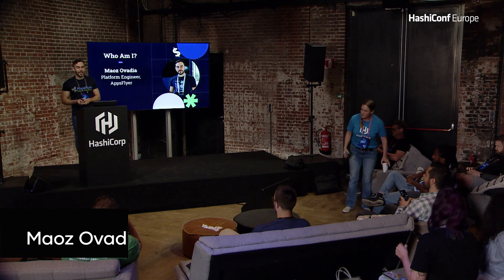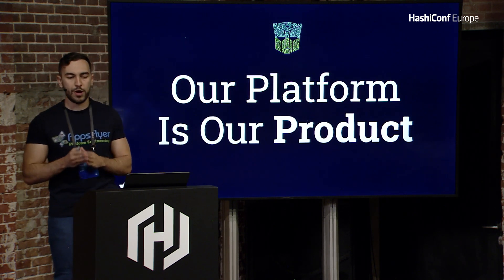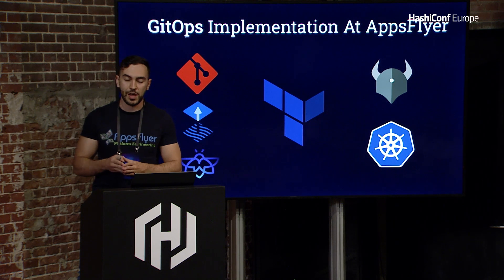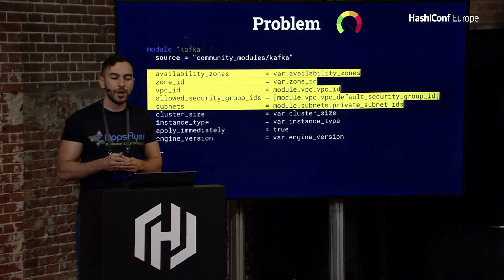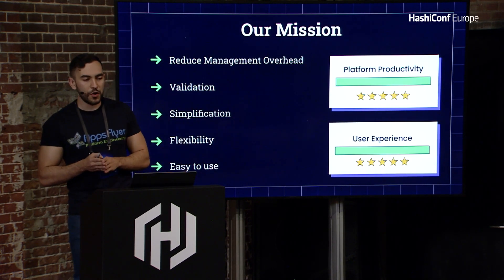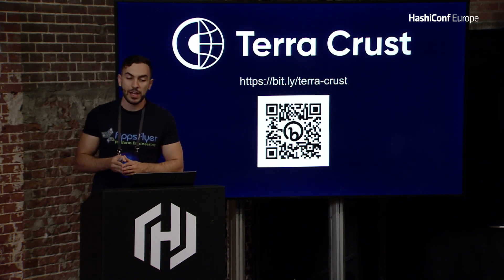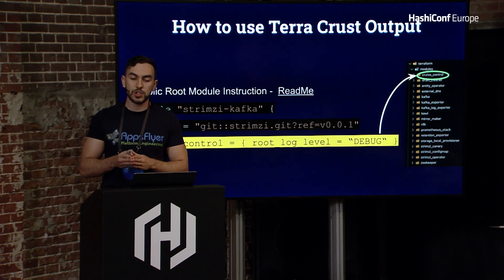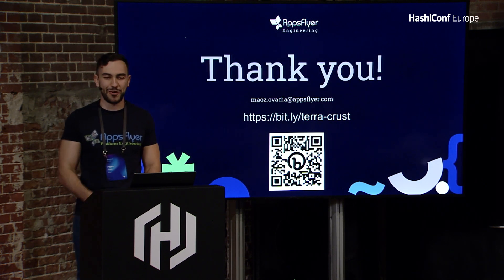Empowering Developers with Self-Serve IaC Using GitOps Principles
AppsFlyer has 400 Engineers that develop software in several programming languages. Their architecture includes over 850 microservices, thousands of cloud resources, and dozens of SaaS integrations. Due to its scale, they felt a change was needed.

In this talk, Maoz Ovadia, one of AppsFlyer's Platform Engineers, will present how AppsFlyer integrates GitOps with Terraform to provide a self-service toolchain and other extensions overcome multiple challenges.

Speaker: Maoz Ovadia